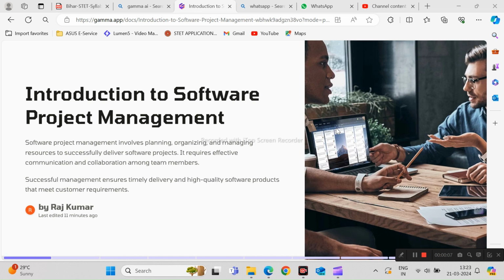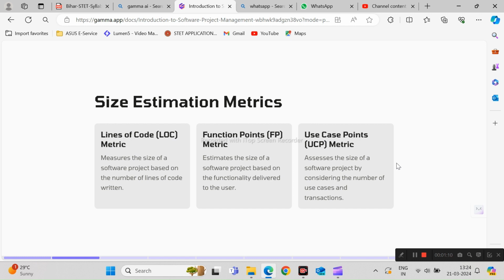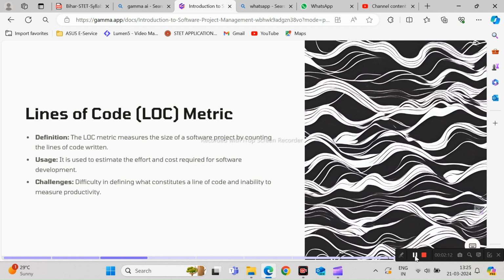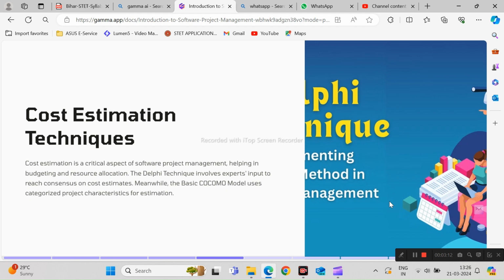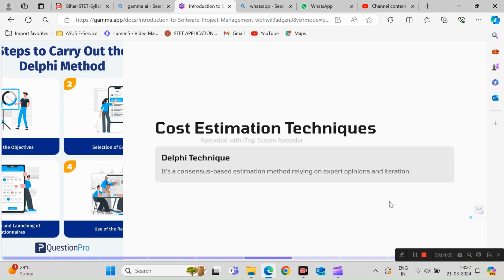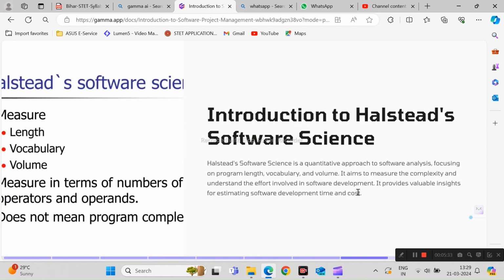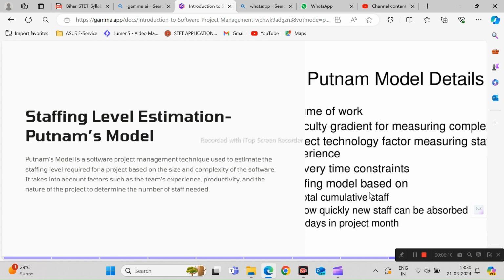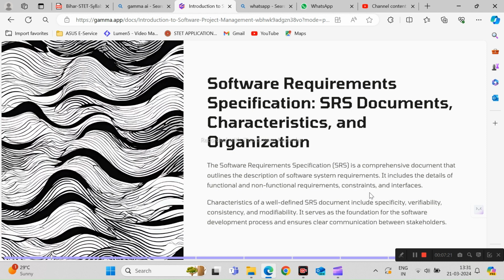Software Project Management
Software Project Management: Size Estimation- LOC and FP Metrics, Cost
Estimation-Delphi and Basic COCOMO, Introduction to Halstead’s Software
Science, Staffing Level Estimation- Putnam’s Model. Software Requirements
Specification: SRS Documents, their Characteristics and Organization.